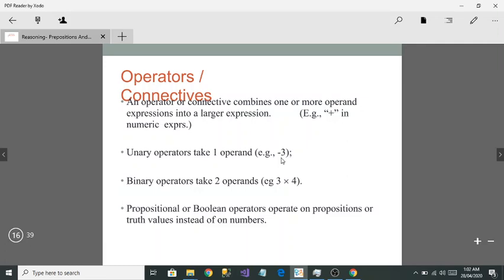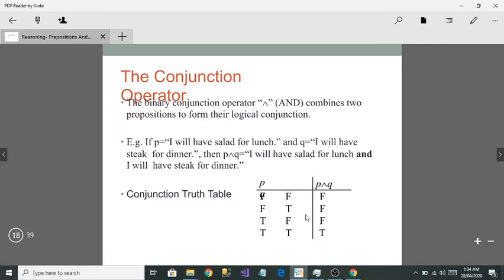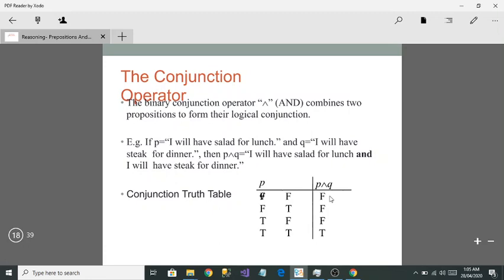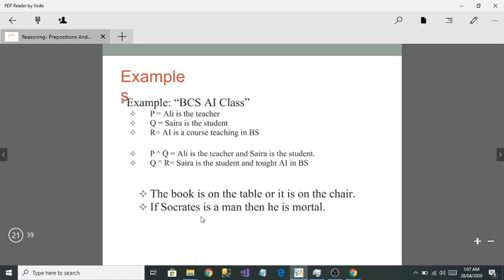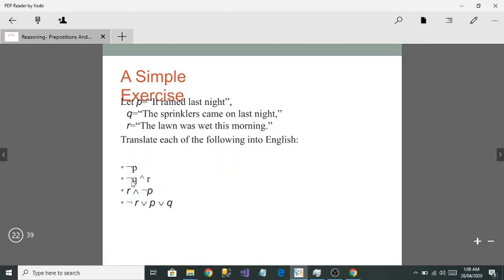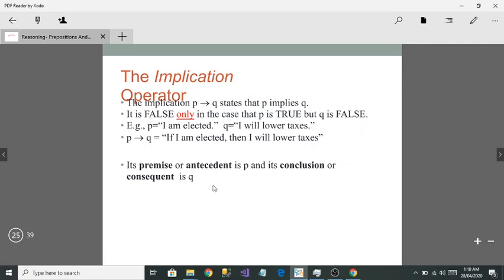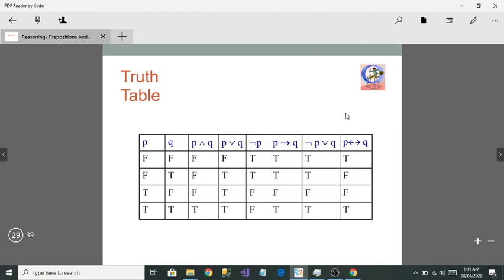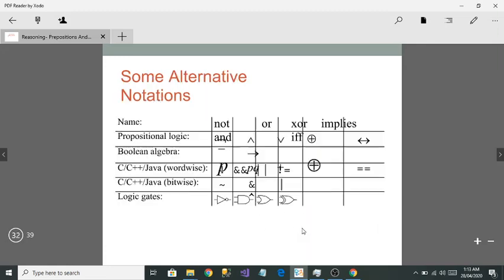7 - Reasoning , Prepositions And Logical Operators (part-2) | Artificial intelligence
In this video you will learn about logical operators in details.